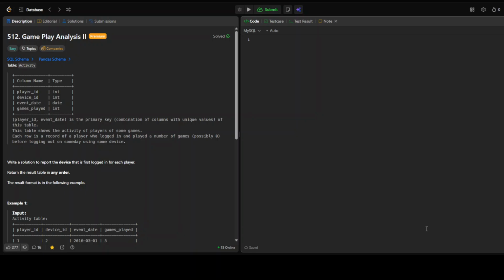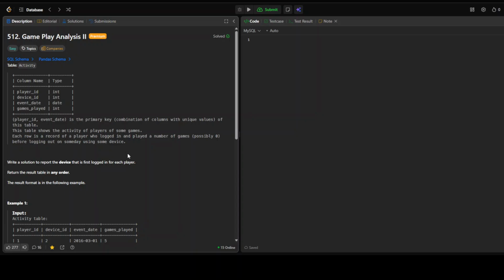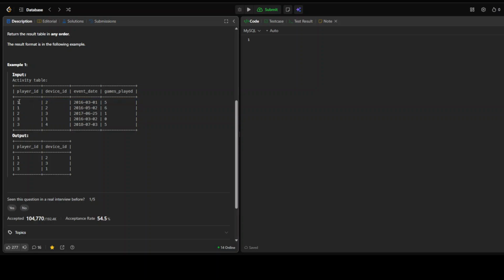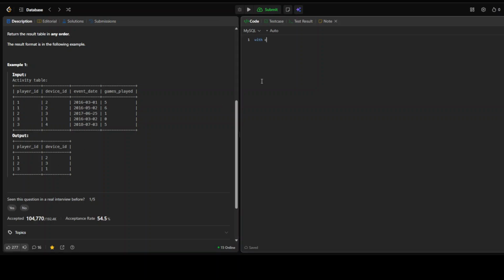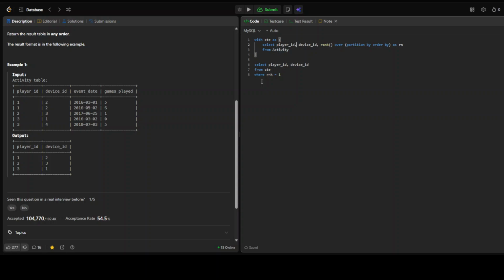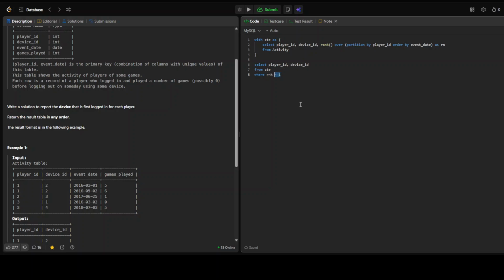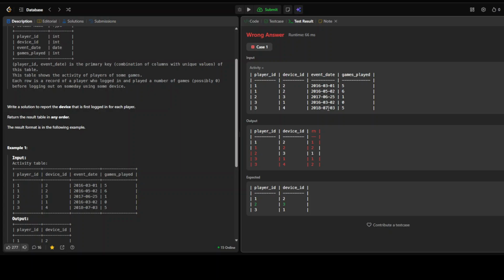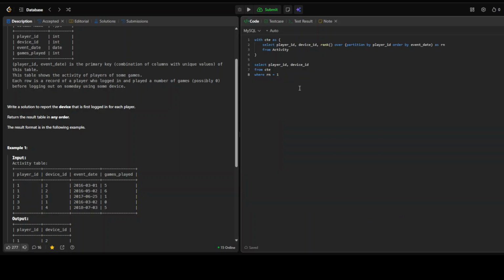LeetCode SQL 512 : Game Play Analysis 2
In this video, we solve LeetCode SQL Question 512 – Game Play Analysis II, where we calculate user engagement based on consecutive login activity.

Key Concepts Covered:

Using RANK() to compare dates across sessions
Identifying consecutive login streaks
Applying GROUP BY, HAVING, and window functions

This problem builds on the previous one (Q511) and teaches how to work with time-based user behavior — especially valuable for product analysts and data scientists.

Difficulty: Easy
Topic Tags: Date Logic • Window Functions • Filtering
Table: Activity(player_id, event_date)